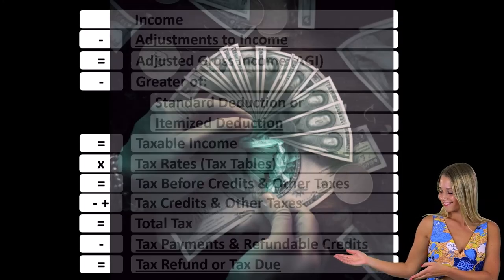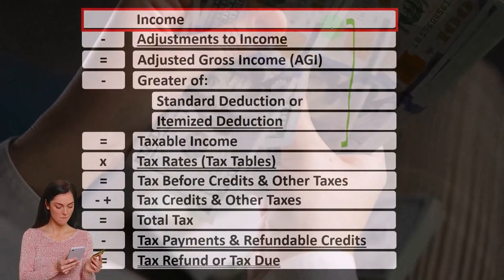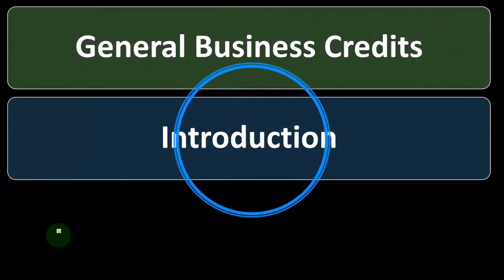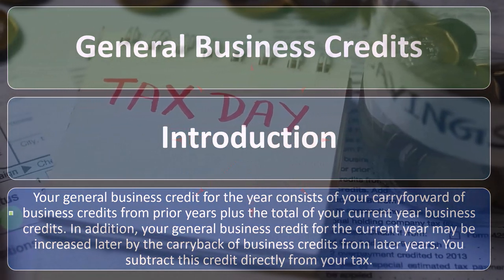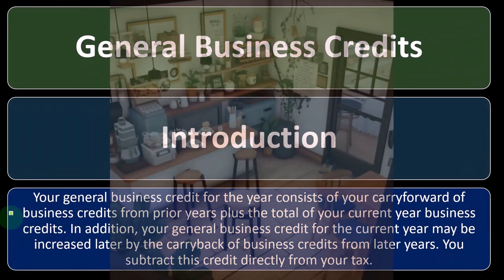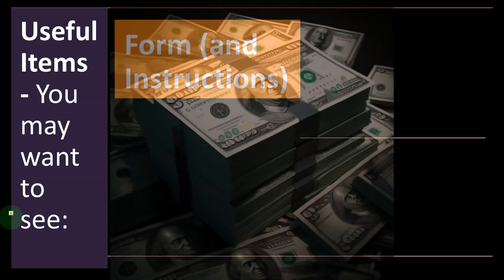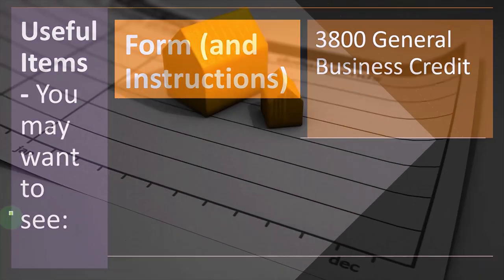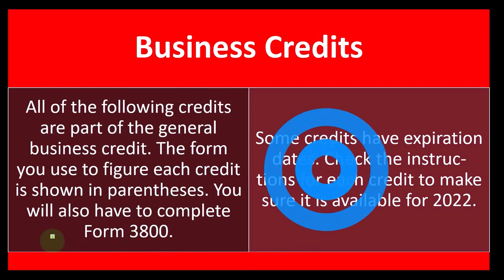General Business Credits Income Tax 2023